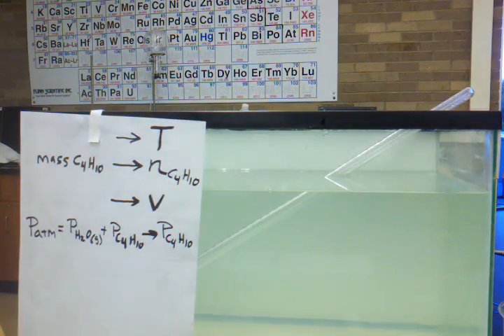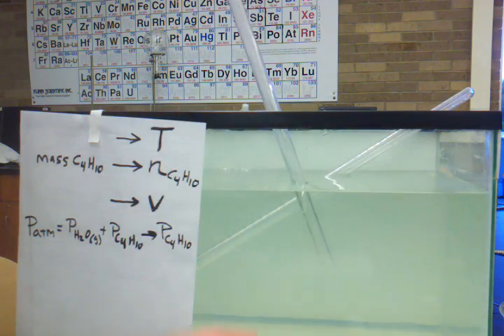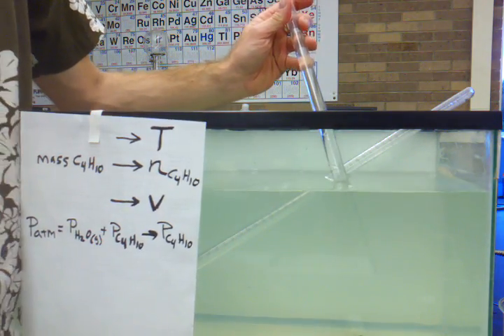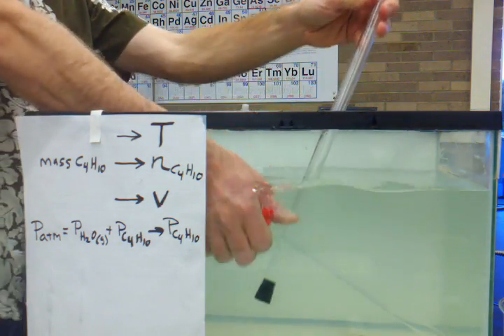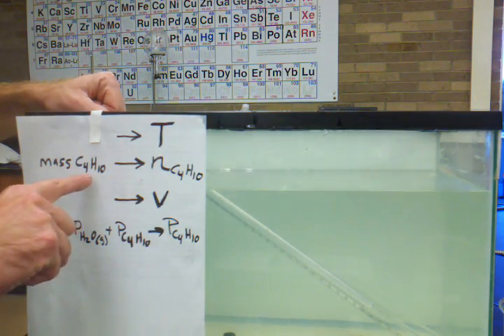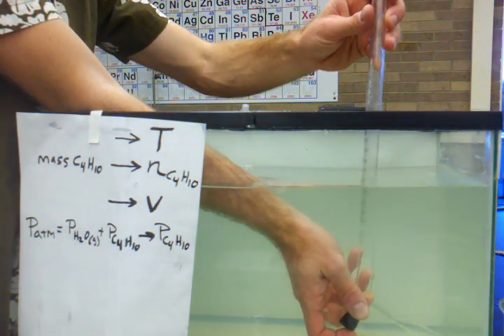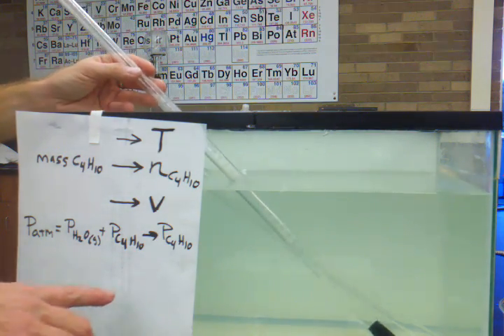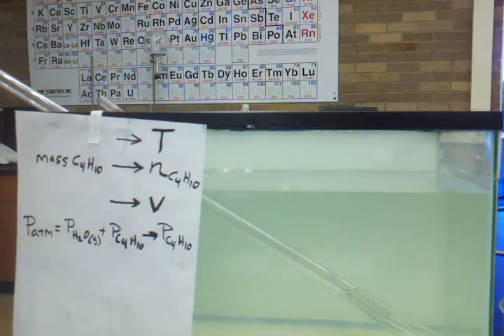R determination using butane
Experimental description